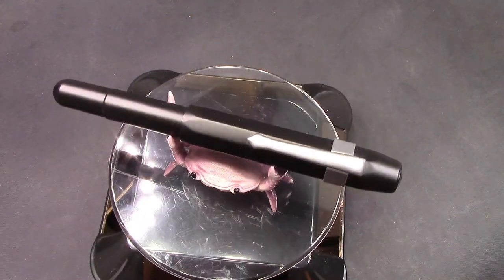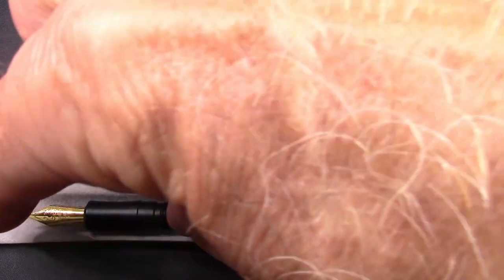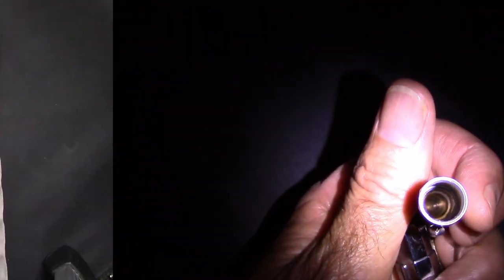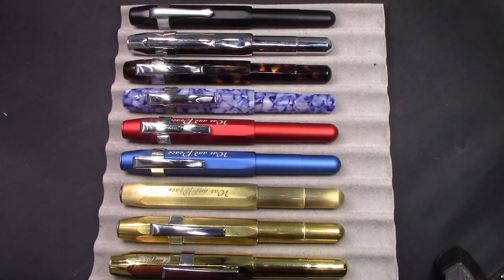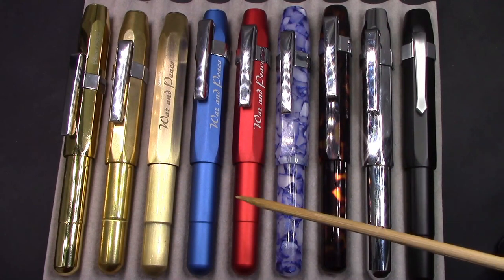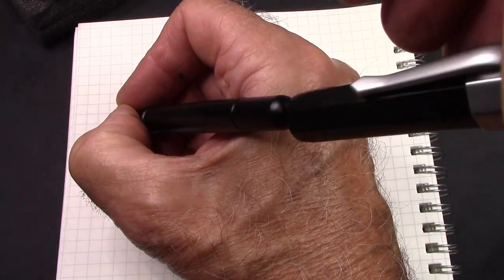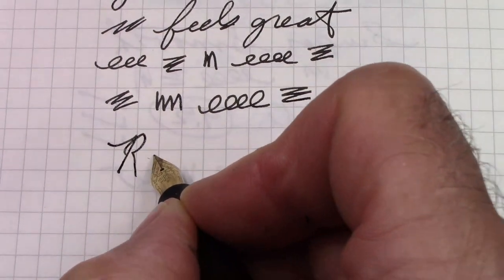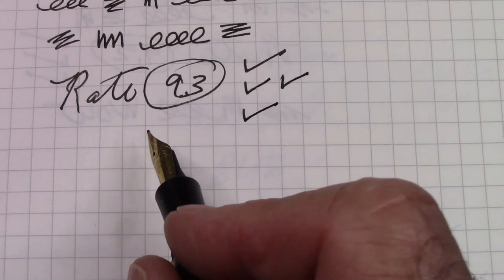Black Brass Pocket Fountain Pen Review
One of my AliExpress orders.  A really like it.  It is black with a great clip (removable).  See my other 8 Delike like pens.  Some relevant videos: